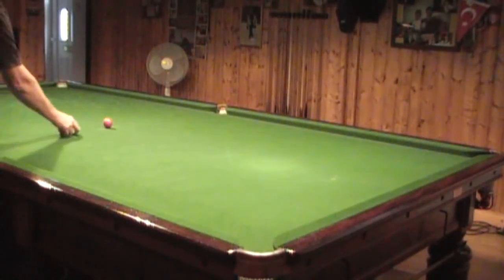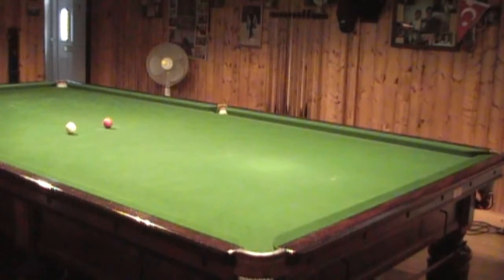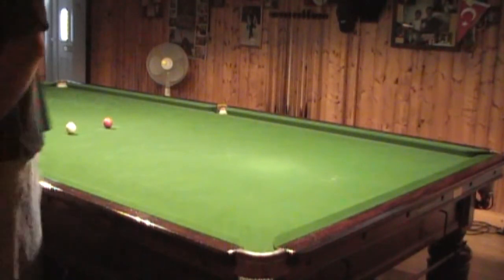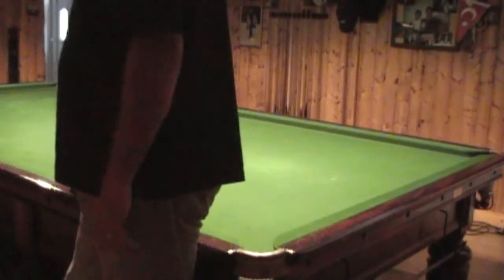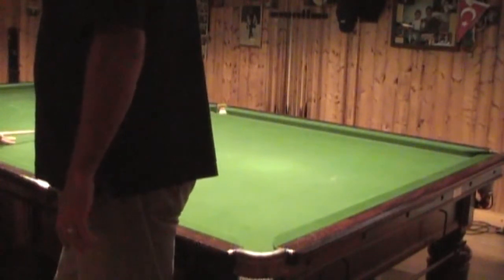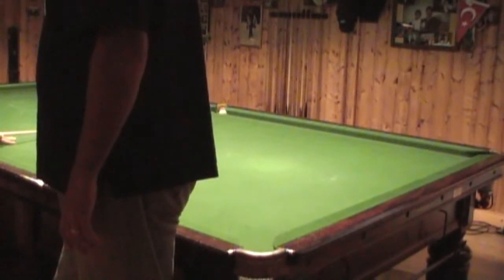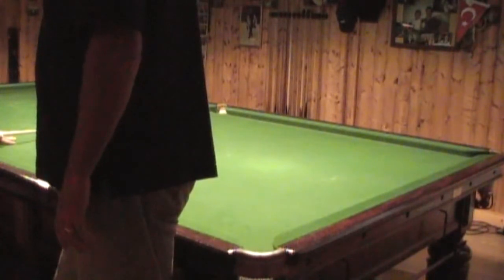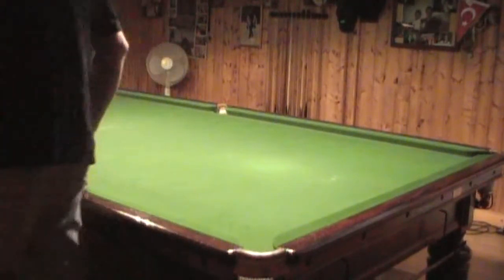Del Hill Coaching Part 2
On the farm with Del